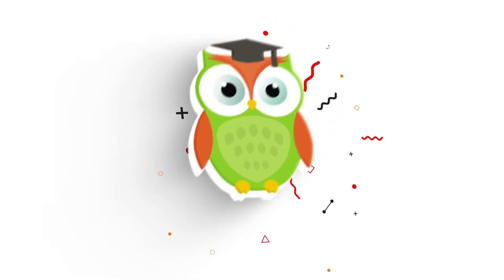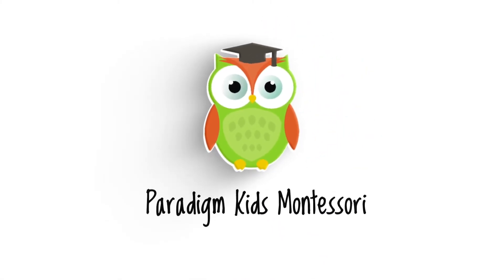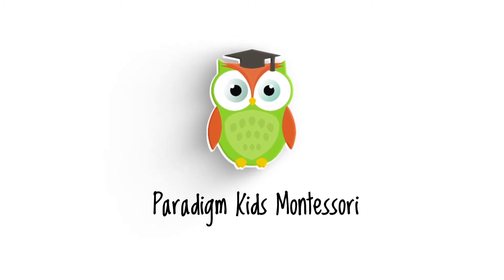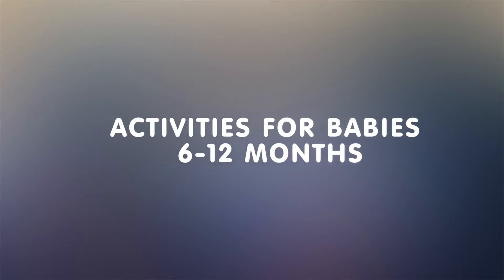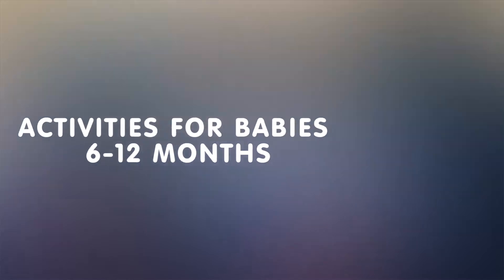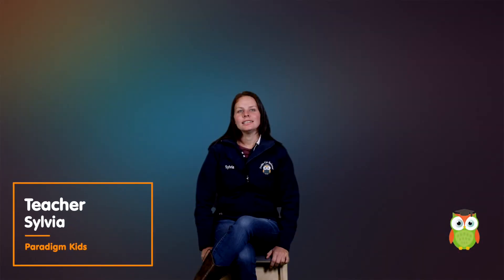Lesson 33 Activities For Babies 6 -12 months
Baby Activities